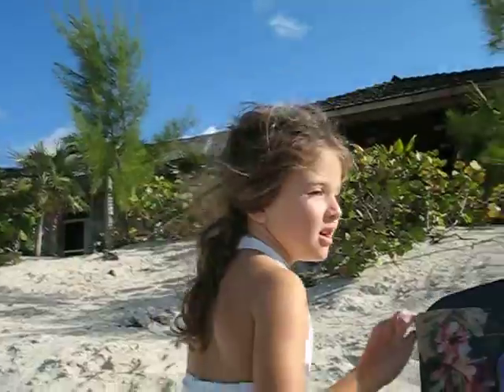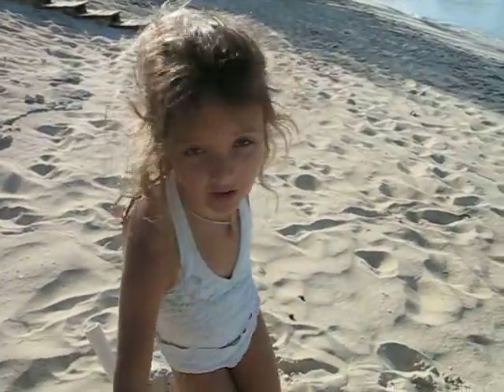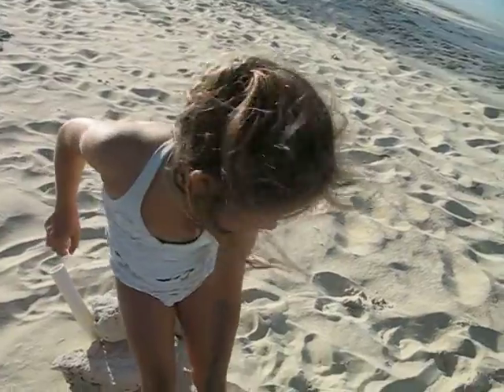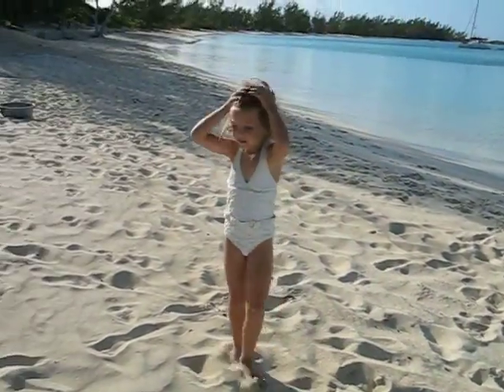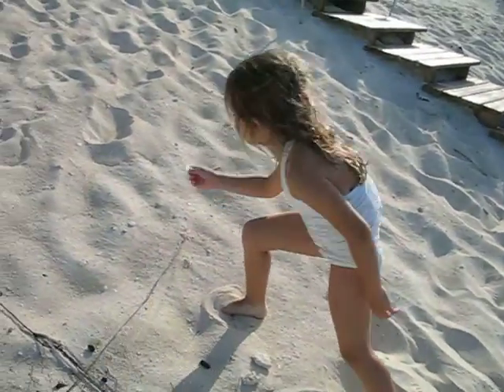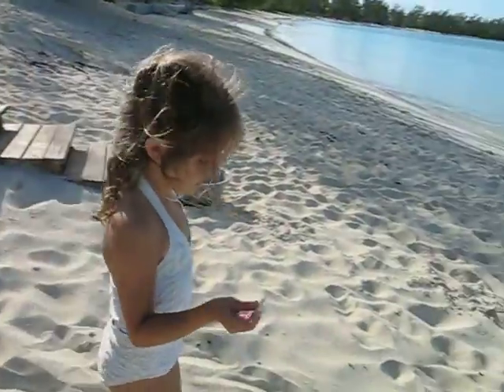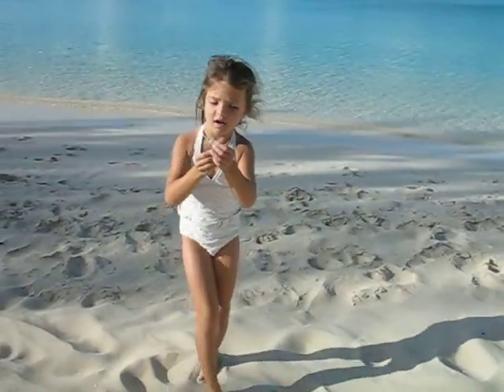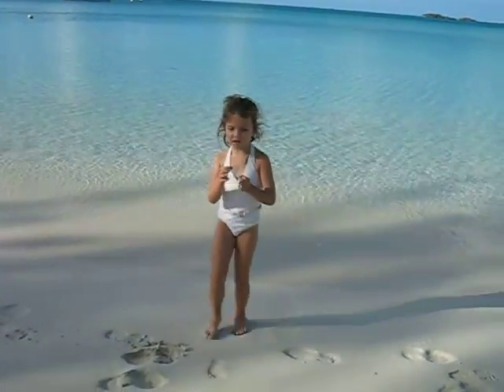Pinky at the Beach II